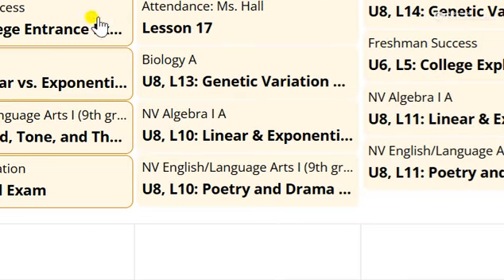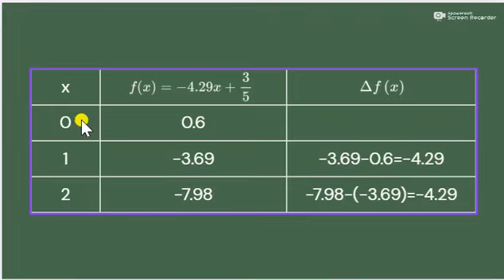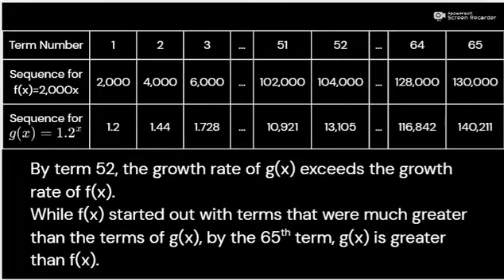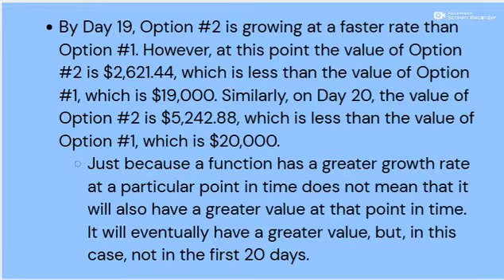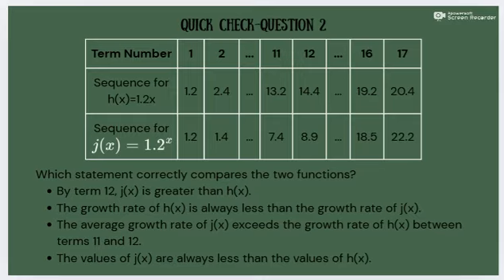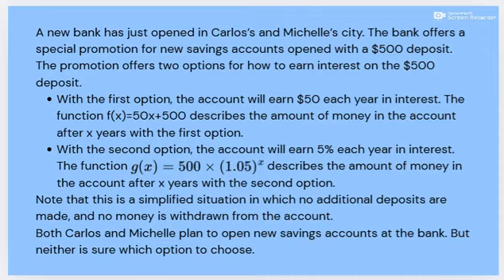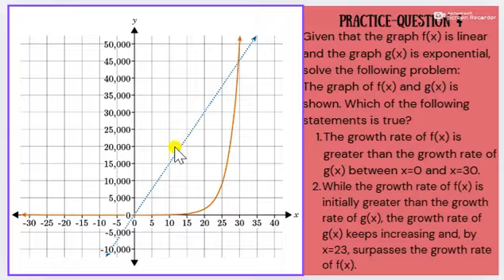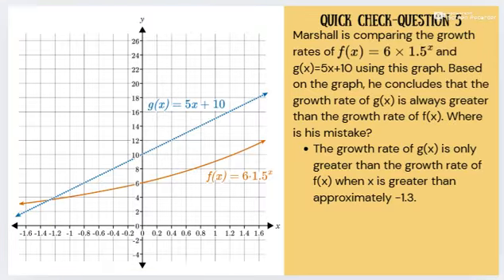Linear vs Exponential Sequences (Math with Mom Bawb)